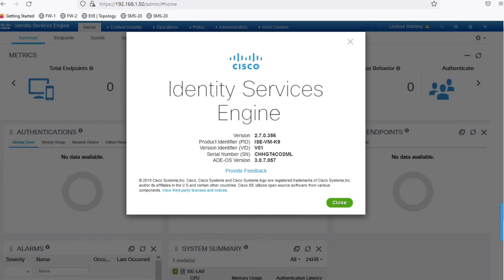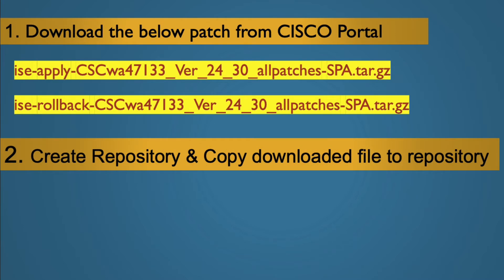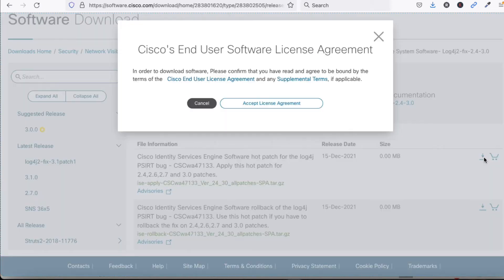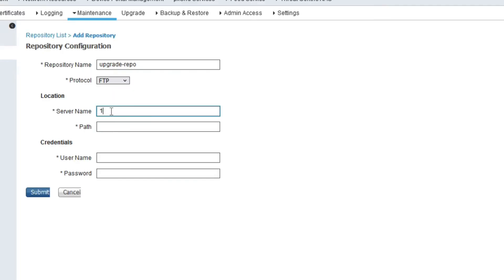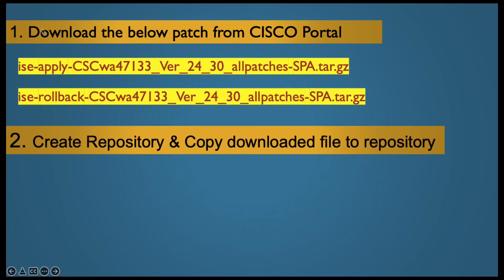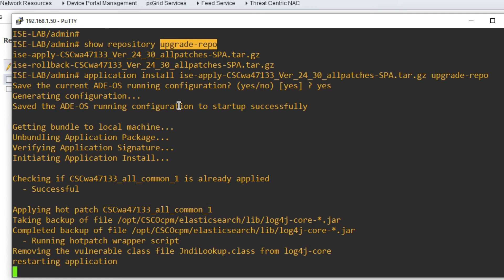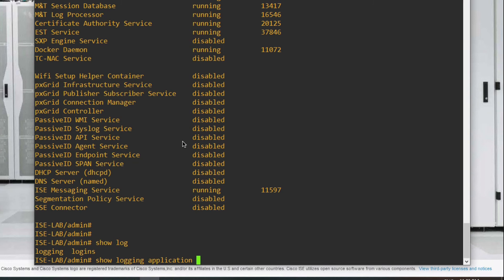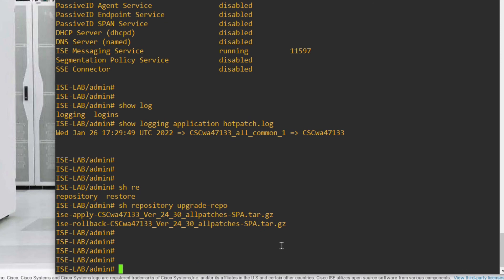Cisco ISE Log4j Patch Installation | FIX CSCwa47133 vulnerability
how to install log4j patch in cisco ise to fix CSCwa47133 vulnerability
fix log4j vulnerability in cisco ise
cisco ise patch installation step by step